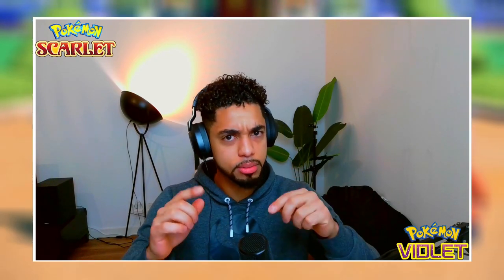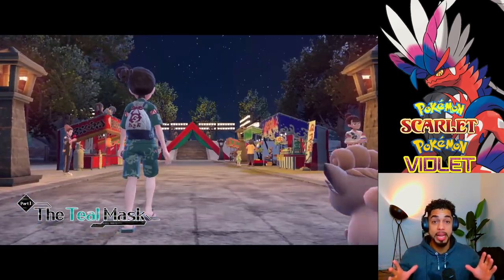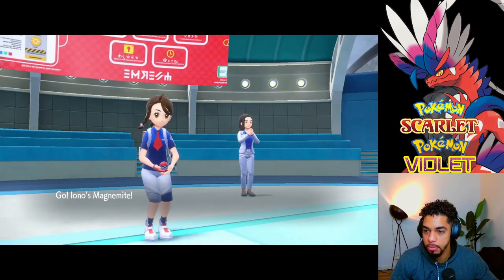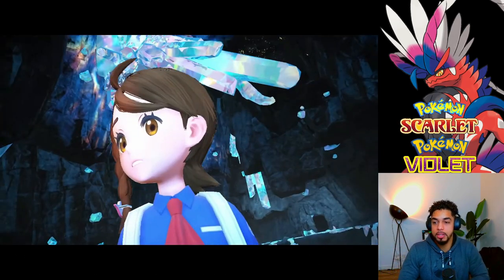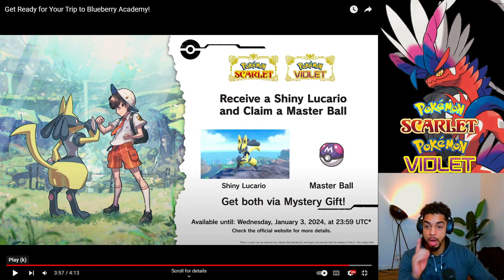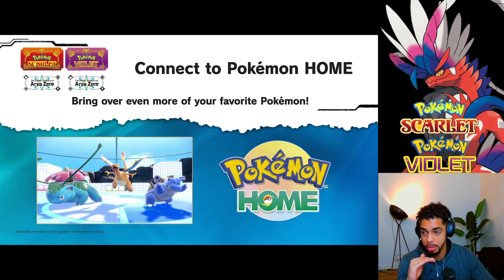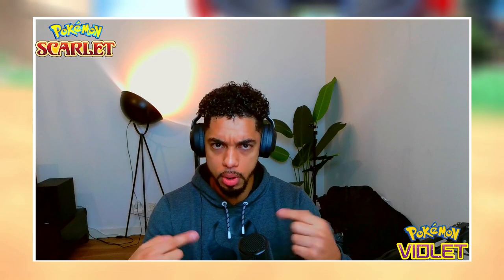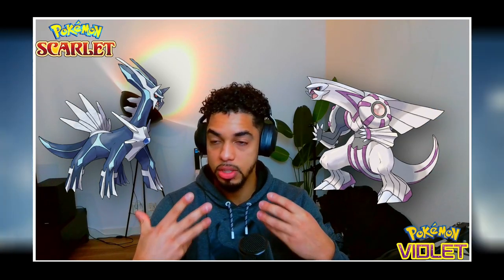Pokémon Scarlet & Violet - Indigo Disk's Final Teaser Reaction!